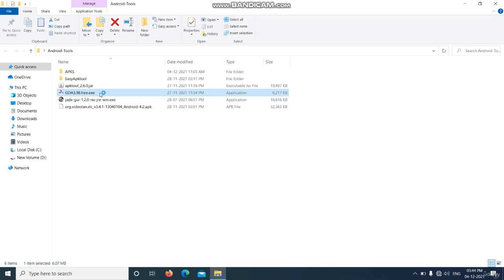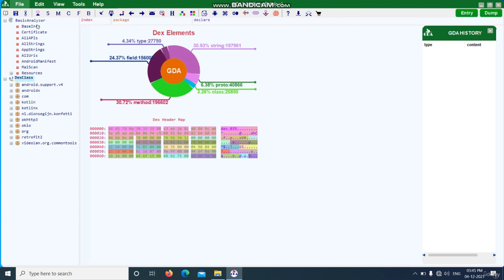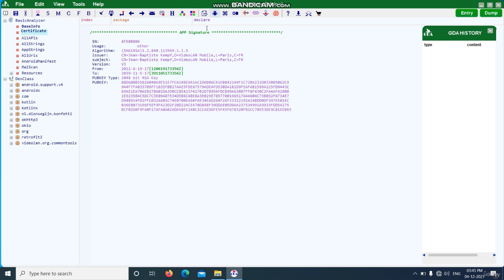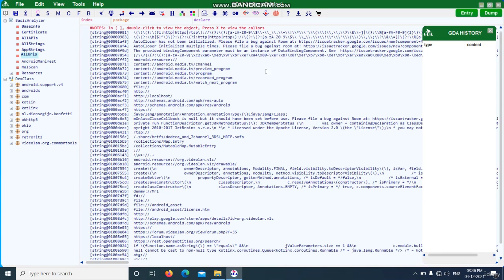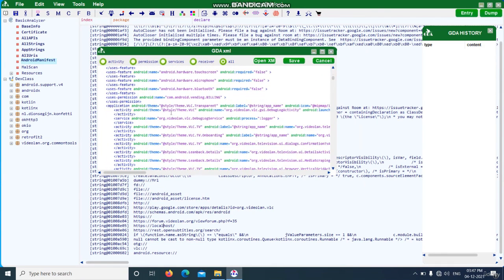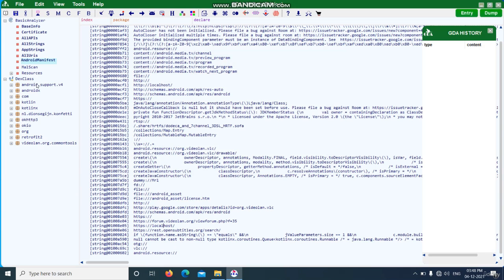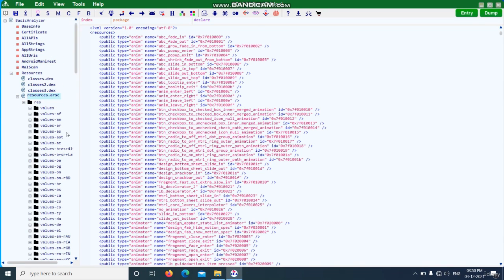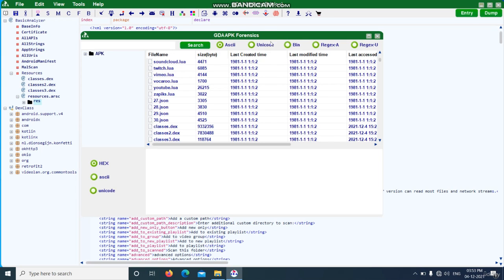Android reversing - GDA